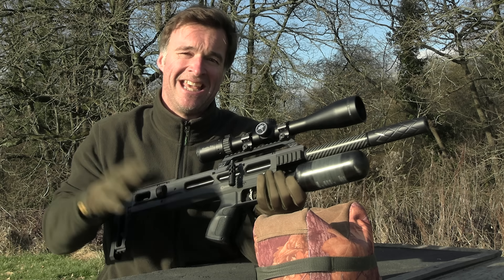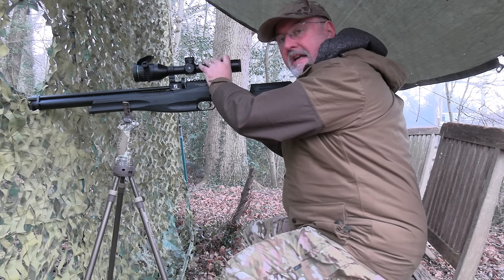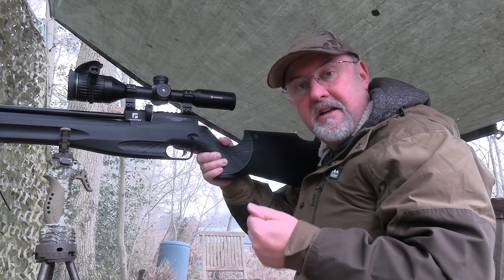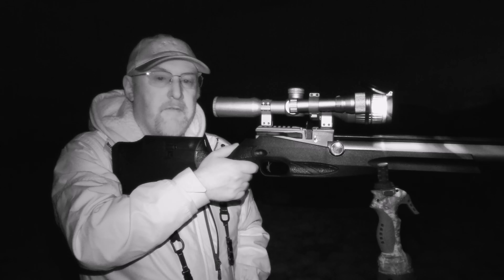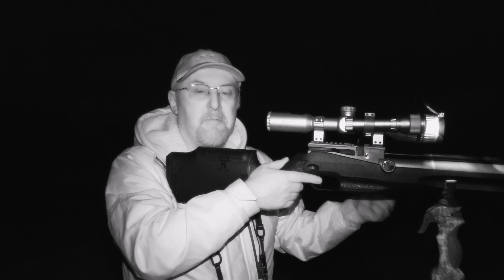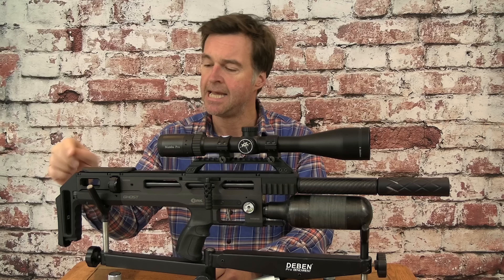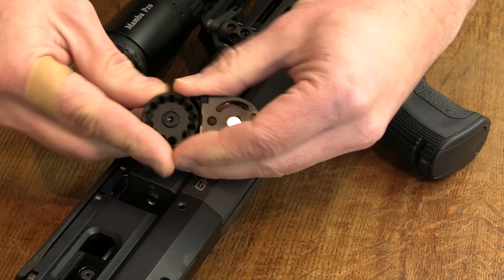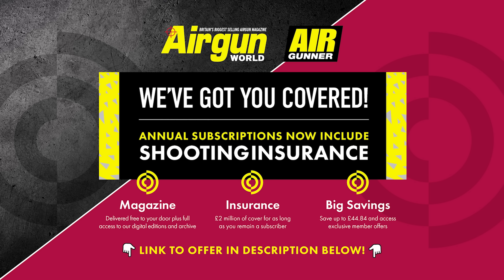Airgun Action | Rabbit, rat and squirrel hunting | BRK Brocock Ghost review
Rabbits, rats and grey squirrels feature in this week’s hunting section as Rich Saunders heads out to target pests in the woods and around the farmyard. Rich’s marathon shoot extends through day and night and results in an awesome mixed bag.

Mat Manning is putting the BRK (Brocock) Ghost through its paces. It has taken Mat a while to get this mega-adaptable bullpup on camera since its launch last late year, but it was certainly worth the wait…

** Subscribe to Air Gunner and Airgun World magazines and take advantage of our shooting insurance offer as well as a host of informative and entertaining articles by Mat Manning and Britain’s leading airgun writers.

CHAPTERS
0:00 Start
0:53 Mixed bag hunting
15:56 BRK (Brocock) Ghost review
26:23 End